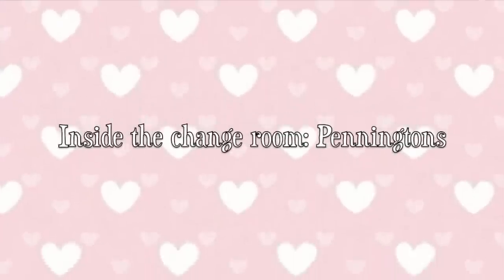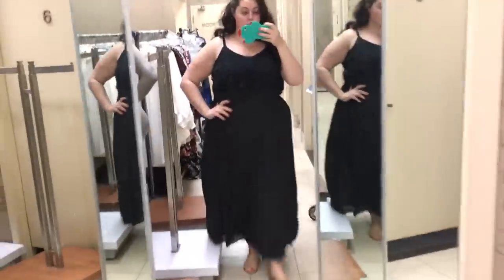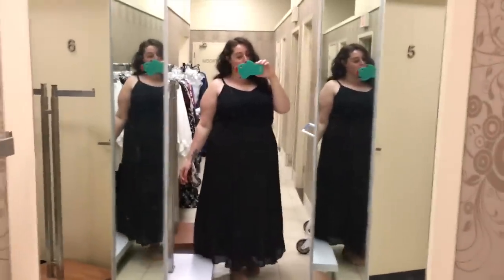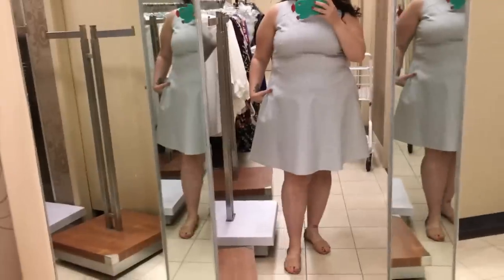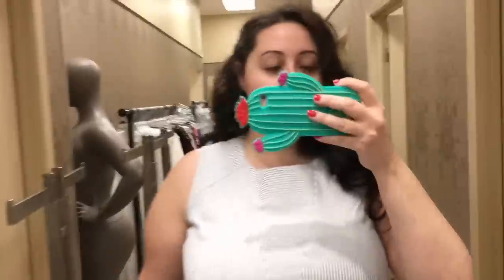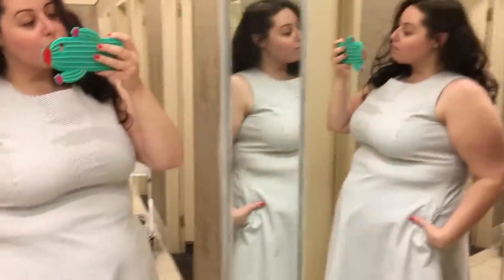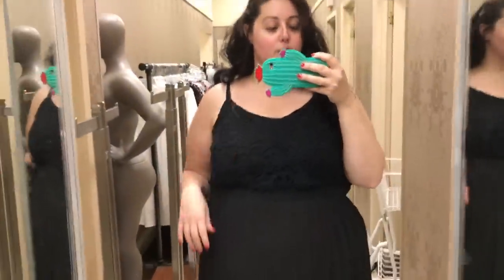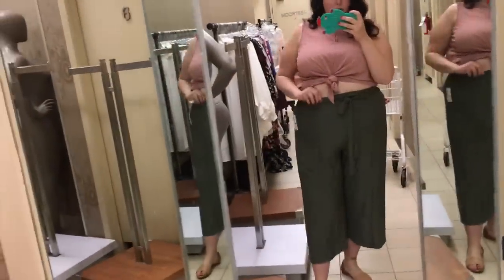Penningtons Haul | Inside the dressing room plus size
Hi loves and welcome to "Penningtons Haul | Inside the dressing room plus size"!